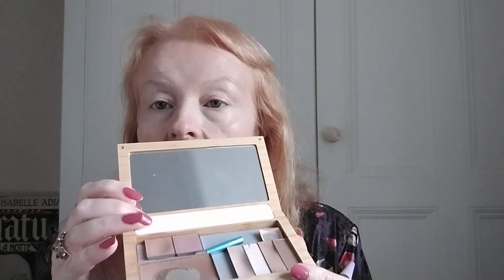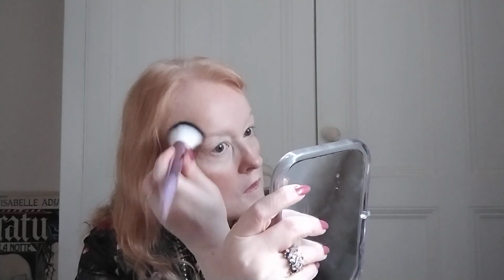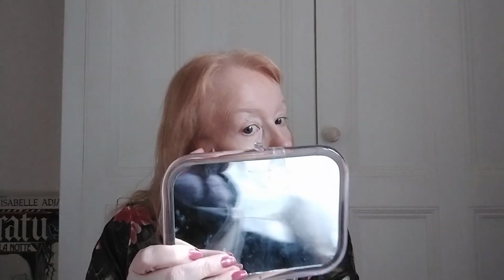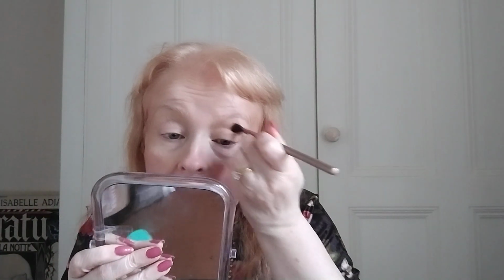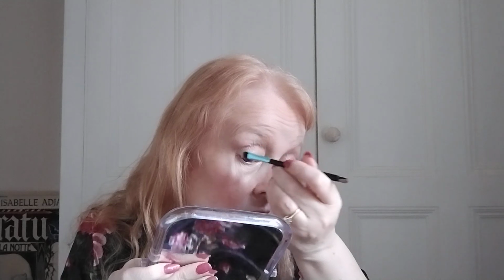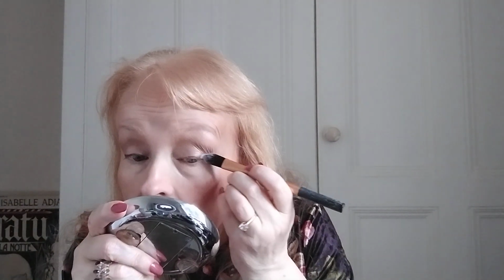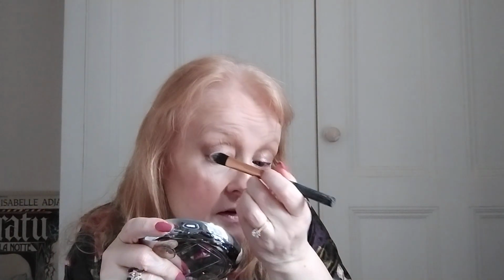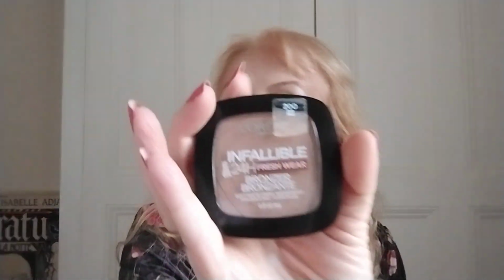Christmas GRWM 2024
Hi and welcome to today's video where I do my makeup whilst having tea and a chat.